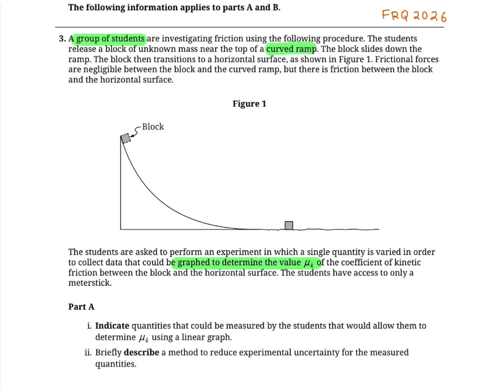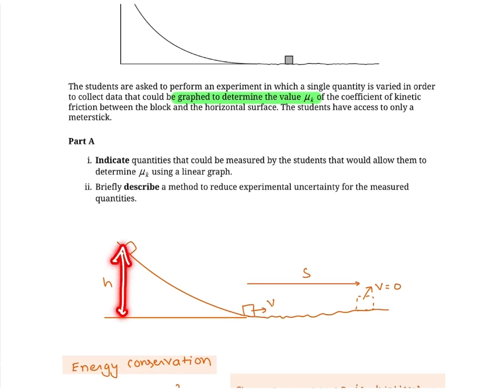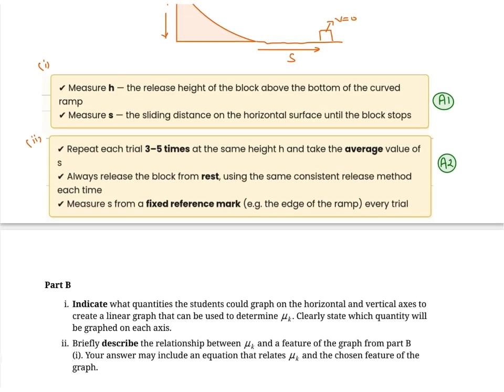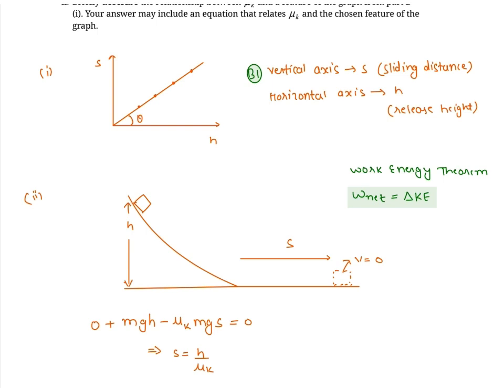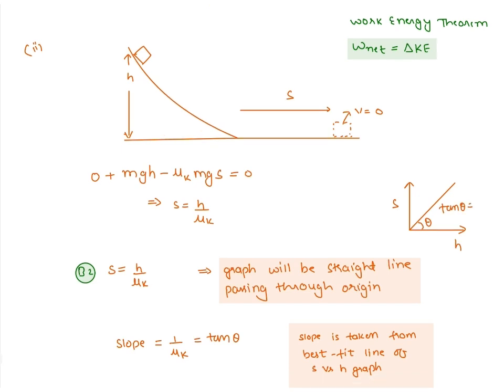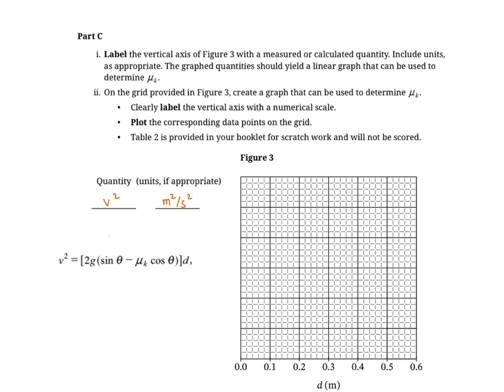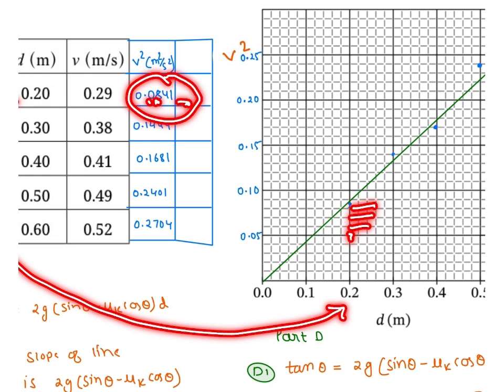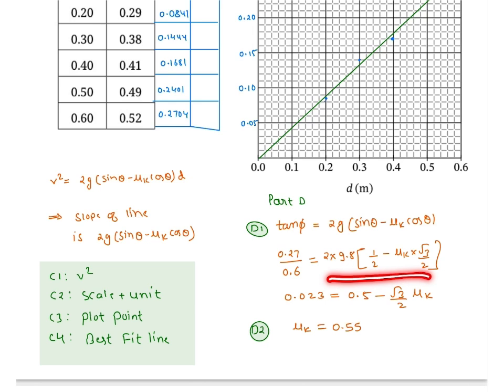AP Physics 1 2026 FRQ 3 Solution (Free Response Question #3) — Unit 2: Dynamics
Full solution walkthrough for AP Physics 1 2026 FRQ 3 — Unit 2: Dynamics (Friction).

In this video, we solve the experimental design question where students investigate friction: a block slides down a frictionless curved ramp onto a horizontal surface with friction, and the goal is to determine the coefficient of kinetic friction (μk) using only a meterstick and a linear graph.

Perfect for AP Physics 1 students preparing for the exam, reviewing past FRQs, or studying Unit 2: Dynamics.